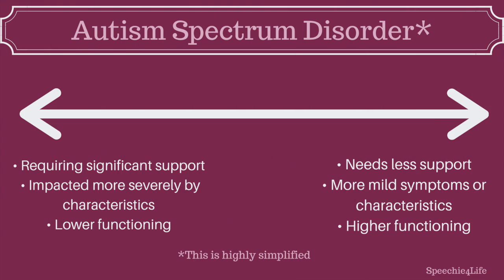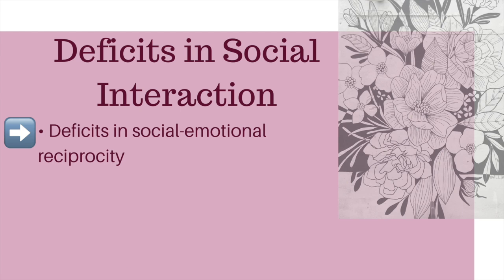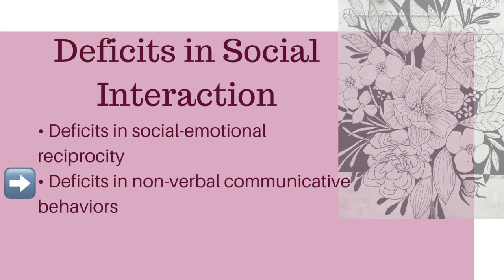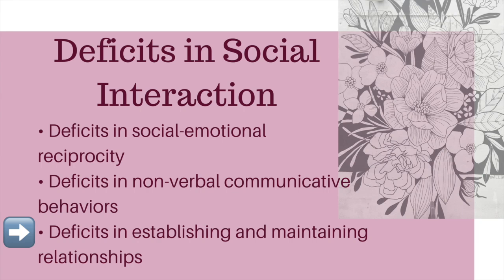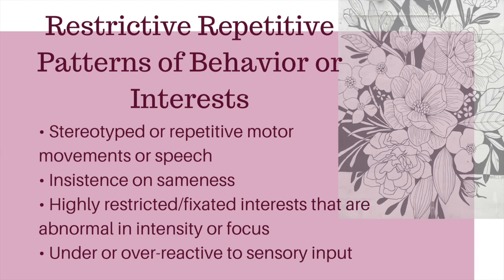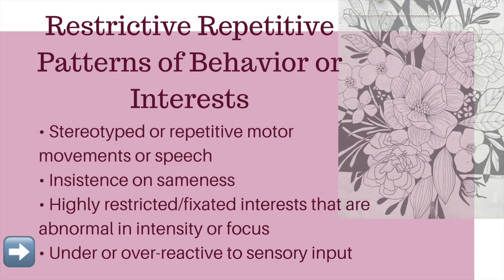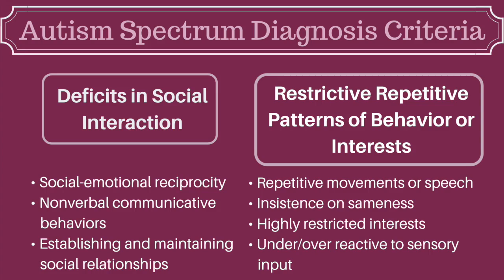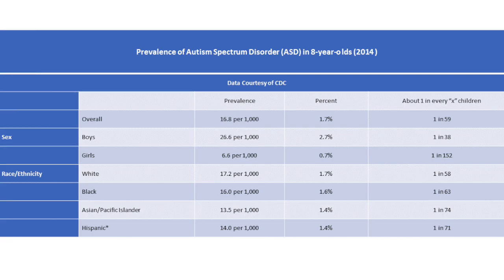Introduction to Autism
I wanted to give you an overview of autism - in terms of definition, diagnosis criteria, examples of characteristics, and neurodiversity. I also share some resources, including:
- Different Not Less by Temple Grandin, PhD
- Uniquely Human: A Different Way of Seeing Autism by Barry Prizant, PhD

✨Autism is so complex and so interesting, it was hard to explain in one video, so I plan to make this a series! I hope you enjoy and learn a little something ☀️